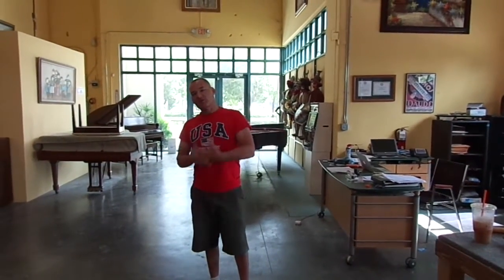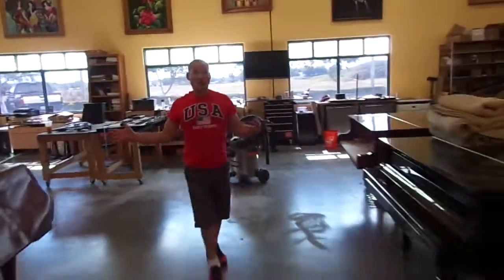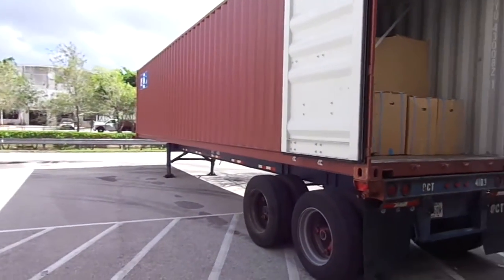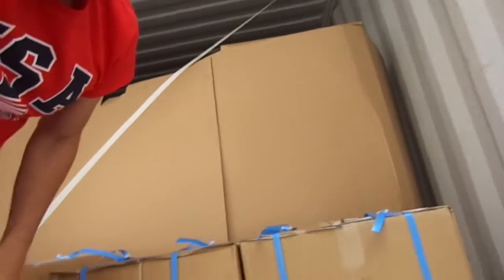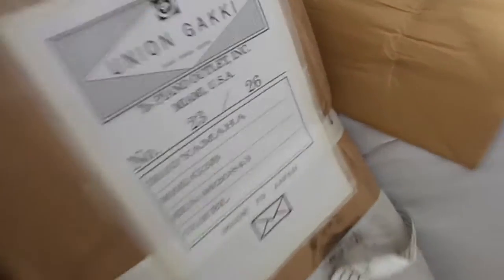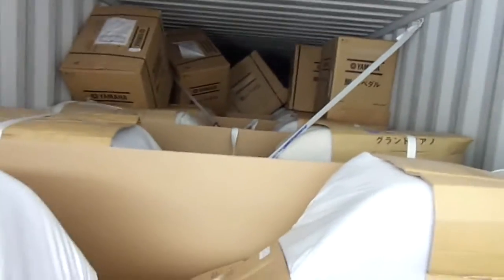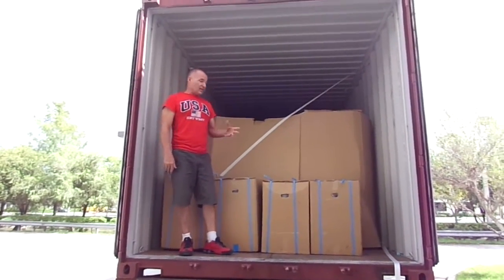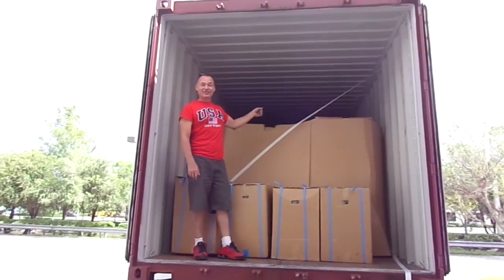40' container July 2016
Arrival of our July 40' container filled with grand pianos. If you would like to contact PianoOutlet, or obtain more information about our inventory & services, visit our